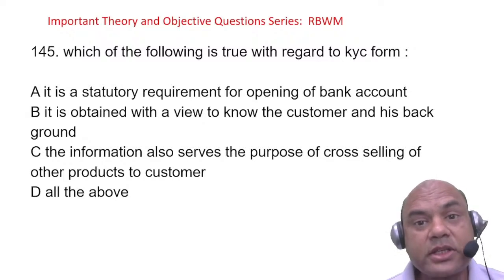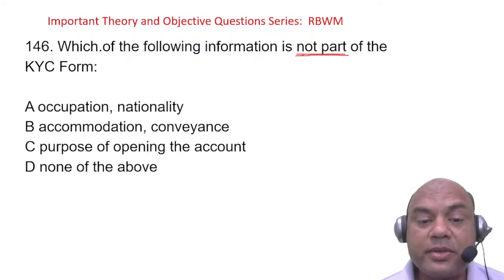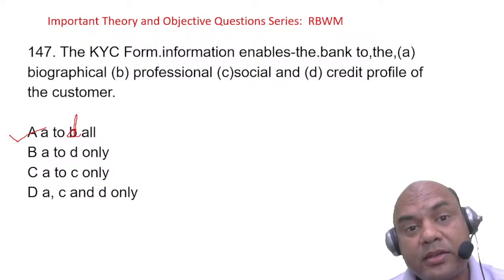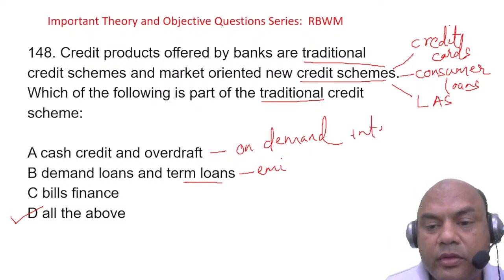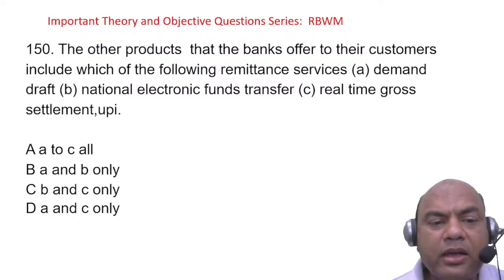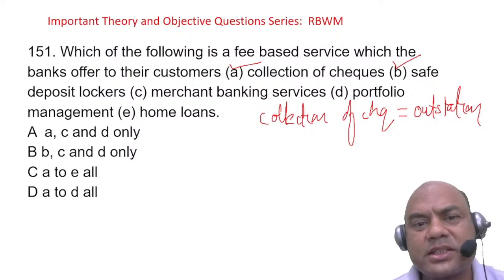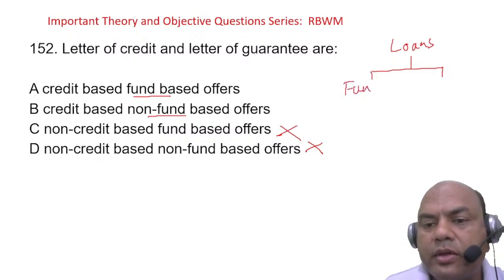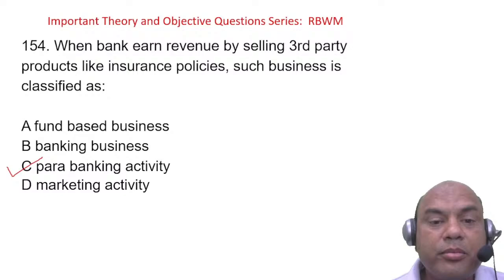JAIIB May 2024 | RBWM English Medium | Macmillan Most Important Questions | Class 28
JAIIB May 2024 | JAIIB RBWM English Medium Macmillan Most Important Questions | JAIIB Retail Banking and Wealth Management | JAIIB Exam Preparation 2024 | JAIIB 2024 Syllabus | JAIIB 2024 Online Classes